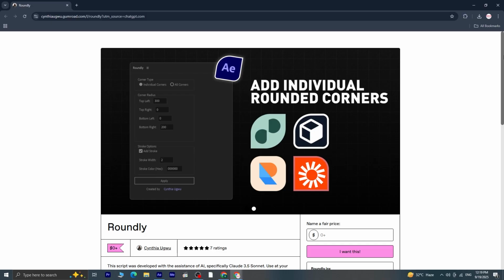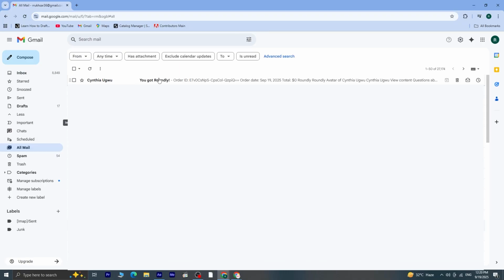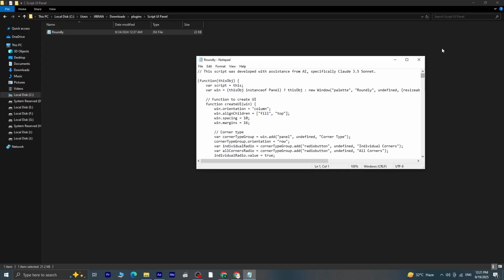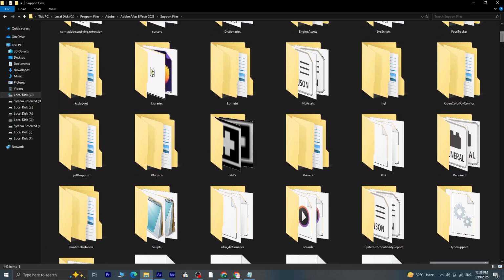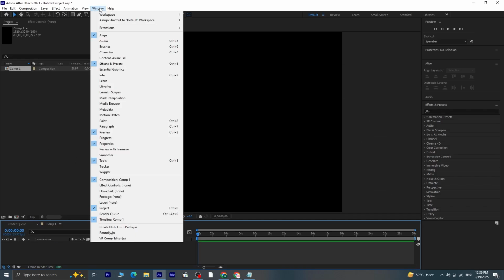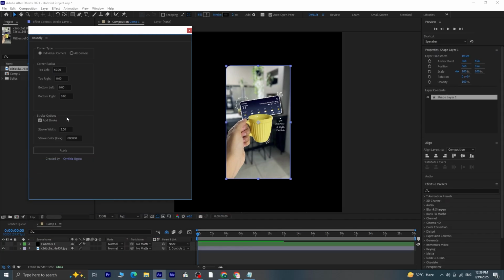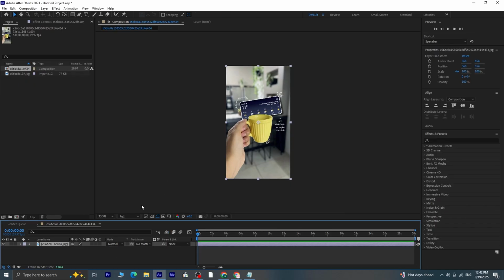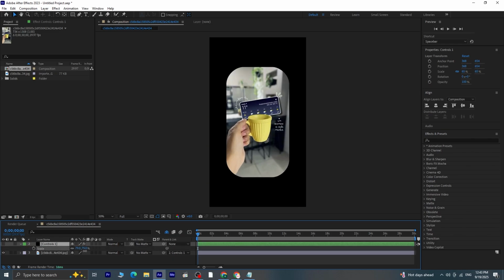Want Perfectly Rounded Corners in After Effects Watch This Free Script Tutorial Now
🖌️Hey designers! In this video, I’ll show you how to easily round the corners of any picture or video in After Effects using a free script called Roundly. With this tool, you can round all corners at once or even choose individual corners—top left, top right, bottom left, or bottom right—just the way you like. It’s super quick, super easy, and only takes one click to apply.